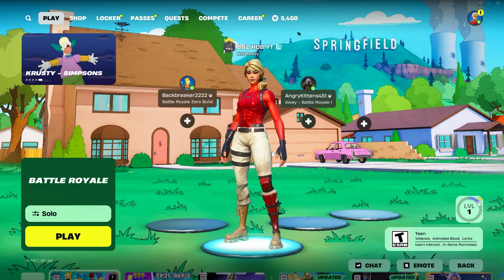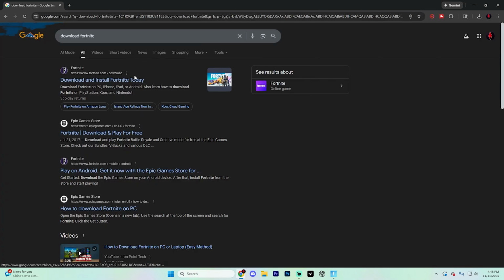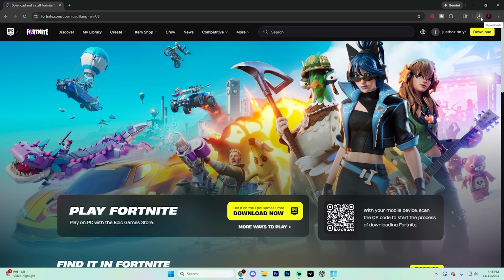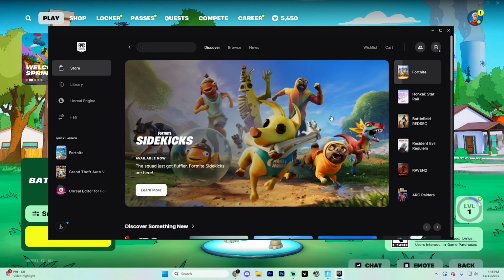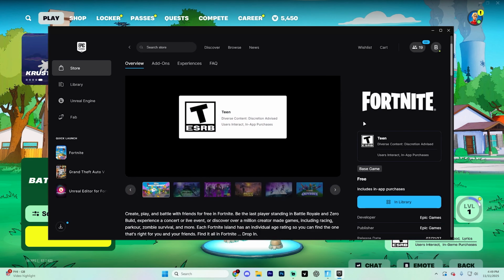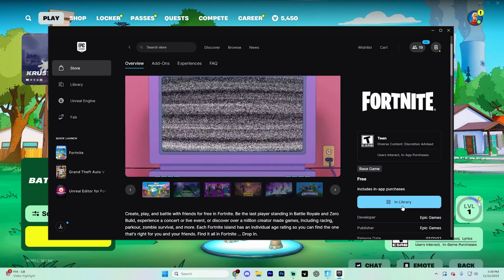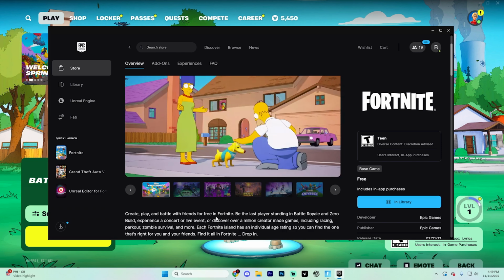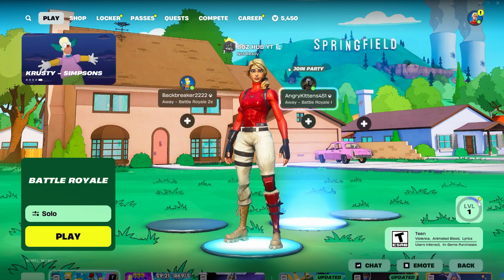How To Download Fortnite On PC And Laptop - 2026